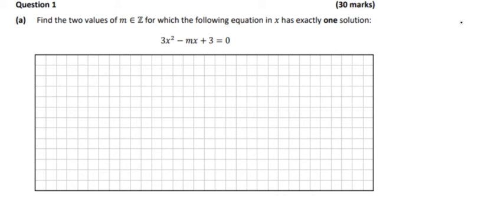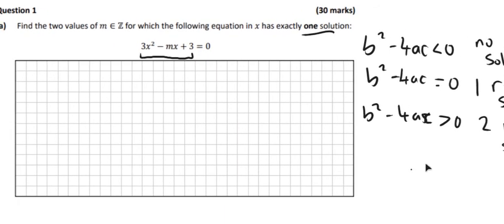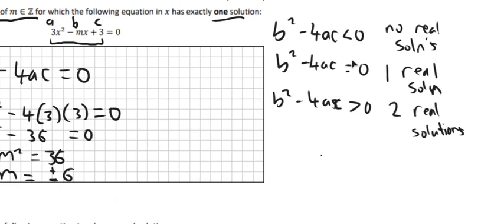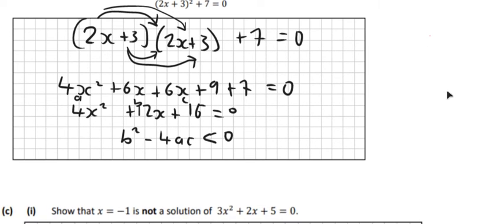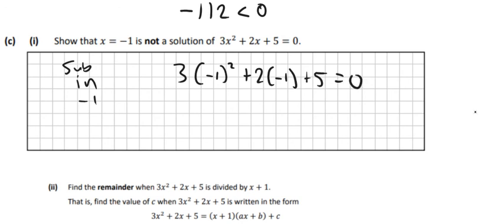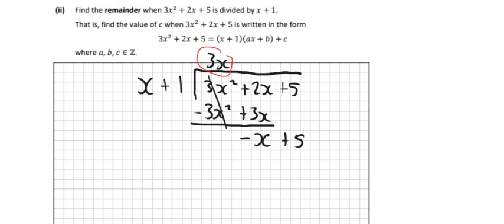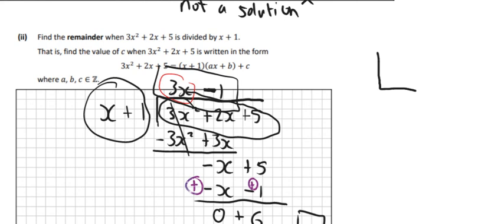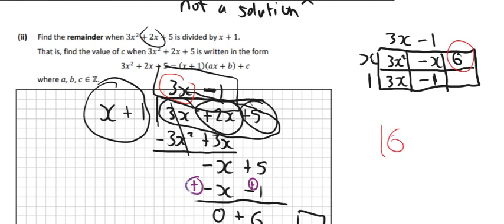Leaving Cert 2022 Higher Maths Paper 1 Q1